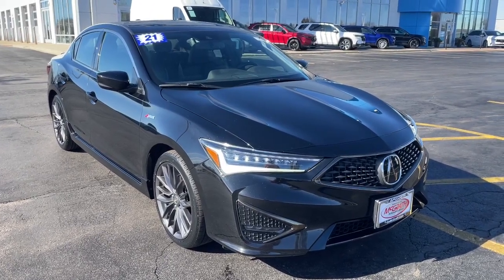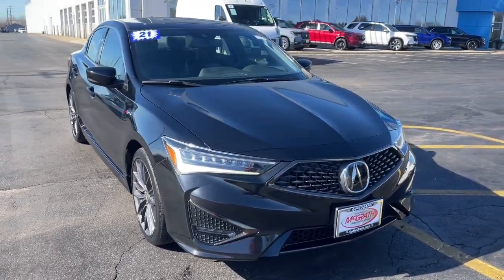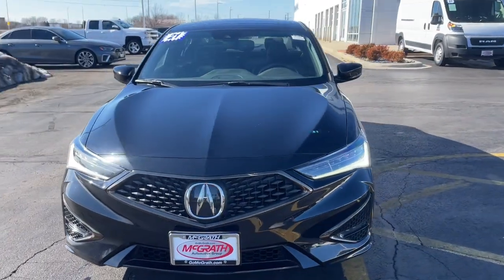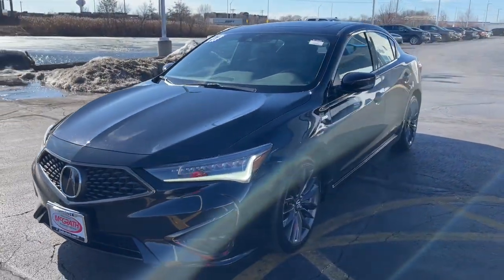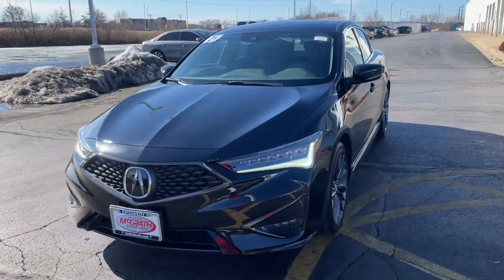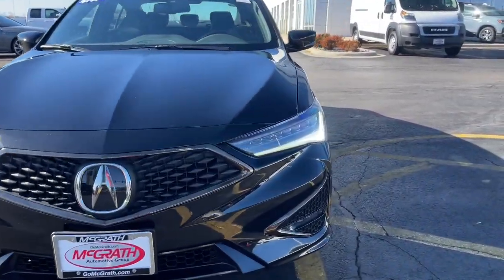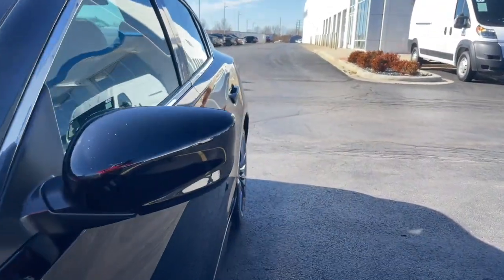2021 Acura ILX Elgin, Schaumburg, Barlett, Barrington, Hoffman Estate, IL E11655A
Majestic Black Pearl Used 2021 Acura ILX Premium and A-SPEC Packages available in Elgin, Illinois at McGrath Honda Elgin. Servicing the Schaumburg, Barlett, Barrington, Hoffman Estate, IL area.
2021 Acura ILX Premium and A-SPEC Packages - Stock#: E11655A

2020 Randall Rd.

2021 Acura ILX Premium and A-SPEC Packages Majestic Black Pearl 2.4L I4 DOHC i-VTEC 16V*** 1 OWNER APPLE CARPALY SUNROOF HEATED SEATS ALLOY WHEELS SPECIAL FINANCING ***4-Wheel Disc Brakes 7 Speakers ABS brakes Air Conditioning Alloy wheels AM/FM radio: SiriusXM Apple CarPlay/Android Auto Auto-dimming Rear-View mirror Automatic temperature control Brake assist Bumpers: body-color CD player Compass Delay-off headlights Driver door bin Driver vanity mirror Dual front impact airbags Dual front side impact airbags Electronic Stability Control Exterior Parking Camera Rear Four wheel independent suspension Front anti-roll bar Front Bucket Seats Front Center Armrest Front dual zone A/C Front fog lights Front reading lights Fully automatic headlights Garage door transmitter: HomeLink Heated door mirrors Heated front seats Heated Front Sport A-Spec Seats Illuminated entry Lane departure: Lane Keeping Assist System (LKAS) active Leather Shift Knob Leather steering wheel Low tire pressure warning Memory seat Occupant sensing airbag Outside temperature display Overhead airbag Overhead console Panic alarm Passenger door bin Passenger vanity mirror Perforated Milano Premium Leather and Ultrasuede Power door mirrors Power driver seat Power moonroof Power passenger seat Power steering Power windows Radio data system Radio: Acura Premium Audio System Rear anti-roll bar Rear seat center armrest Rear window defroster Remote keyless entry Security system Speed control Speed-sensing steering Speed-Sensitive Wipers Spoiler Steering wheel mounted audio controls Tachometer Telescoping steering wheel Tilt steering wheel Traction control Trip computer Variably intermittent wipers Wheels: 18 x 7.5 Shark Gray 15-Spoke.PRICING at Mcgrath Honda Of Elgin. Shop/Buy with confidence! With our Market Value Pricing provided by vAuto live market pricing softwareKBB TrueCar and Cargurus youll find our competitive market-based price on every pre-driven vehicle upfront... No games No hassles Just Real Prices!!
Dark Chrome Grille,Tires: P225/40R18 High-Performance AS,Lip Spoiler,Trunk Rear Cargo Access,Rocker Panel Extensions,Light Tinted Glass,Wheels: 18 x 7.5 Shark Gray 15-Spoke -inc: Aluminum alloy  noise-reducing,Tire Mobility Kit,Express Open/Close Sliding And Tilting Glass 1st Row Sunroof w/Sunshade,Clearcoat Paint w/Badging,Body-Colored Power Heated Side Mirrors w/Convex Spotter and Manual Folding,Body-Colored Front Bumper w/Black Bumper Insert,Fixed Rear Window w/Defroster,Auto On/Off Projector Beam Led Low/High Beam Daytime Running Headlamps w/Delay-Off,Perimeter/Approach Lights,Front Fog Lamps,LED Brakelights,Speed Sensitive Variable Intermittent Wipers,Body-Colored Rear Bumper w/Black Bumper Insert,Body-Colored Door Handles,Fully Galvanized Steel Panels,Chrome Side Windows Trim,Front Windshield -inc: Sun Visor Strip,Analog Appearance,Outside Temp Gauge,Front Center Armrest and Rear Center Armrest,1 Seatback Storage Pocket,Leatherette Door Trim Insert,Manual Tilt/Telescoping Steering Column,Manual Adjustable Front Head Restraints and Manual Adjustable Rear Head Restraints,Driver Information Center,Valet Function,FOB Controls -inc: Cargo Access  Windows and Sunroof/Convertible Roof,Remote Keyless Entry w/Integrated Key Transmitter  Illuminated Entry  Illuminated Ignition Switch and Panic Button,Perimeter Alarm,Air Filtration,Full Folding Bench Front Facing Fold Forward Seatback Rear Seat,Radio w/Seek-Scan  In-Dash Mounted Single CD  Clock  Steering Wheel Controls and Radio Data System,Heated Front Sport A-Spec Seats -inc: 8-way power drivers seat w/power lumbar support  drivers memory seat and 4-way power passenger seat w/power lumbar support,Driver Seat,Carpet Floor Trim and Carpet Trunk Lid/Rear Cargo Door Trim,Gauges -inc: Speedometer  Odometer  Engine Coolant Temp  Tachometer  Trip Odometer and Trip Computer,Radio: Acura Premium Audio System -inc: 7 speakers  Song By Voice  Speed-Sensitive Volume Compensation (SVC)  USB audio interface  Bluetooth streaming audio  SiriusXM satellite radio  HD Radio  Pandora compatibility  Bluetooth HandsFreeLink wireless telephone interface  color multi-information display  On Demand Multi-Use Display (ODMD)  Siri Eyes Free  Apple CarPlay integration and Android Auto integration,Cruise Control w/Steering Wheel Controls,Full Floor Console w/Covered Storage  Mini Overhead Console and 1 12V DC Power Outlet,Cargo Features -inc: Tire Mobility Kit,Power Rear Wi